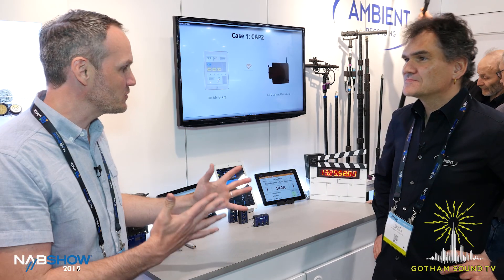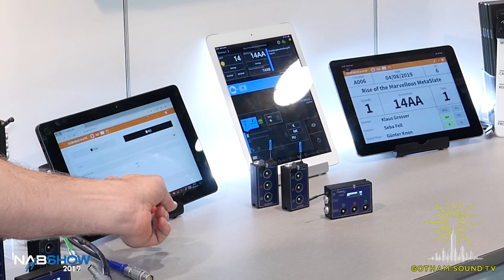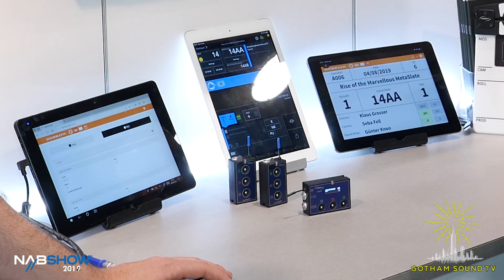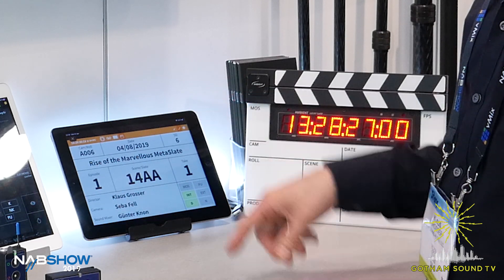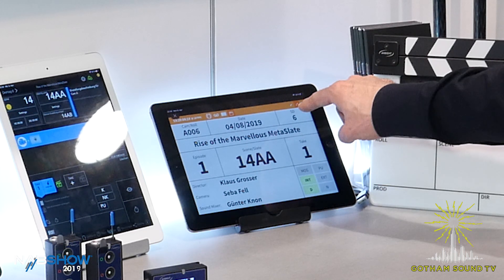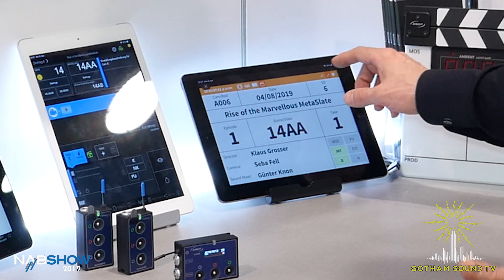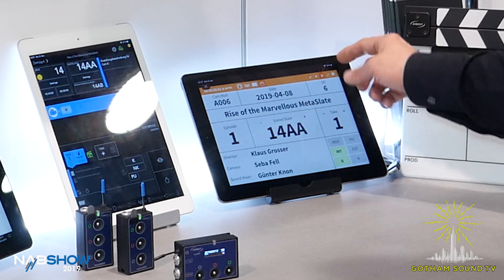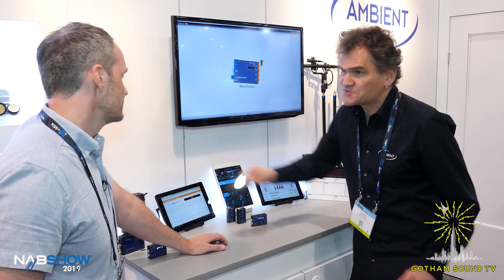NAB 2019: Ambient ACN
Klaus Grosser gives an overview of upcoming features in the Ambient wireless network.